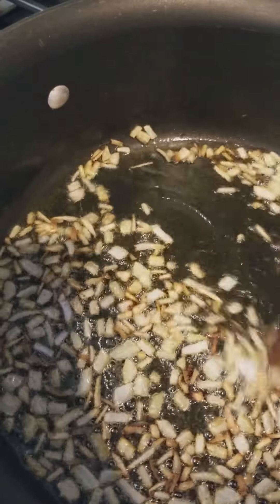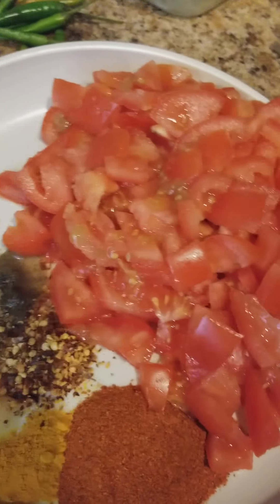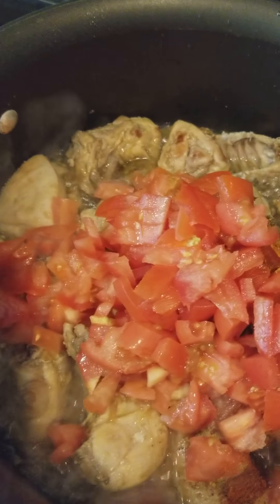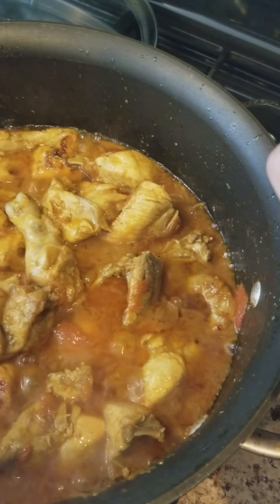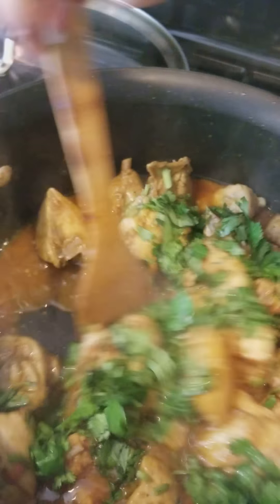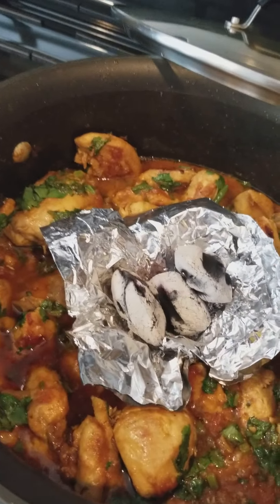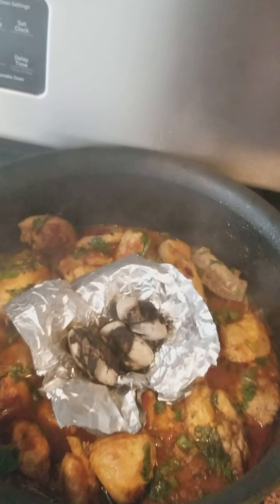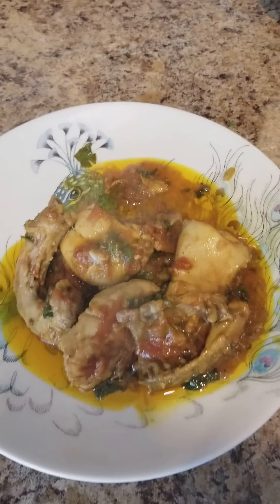dumm chicken karahi part 2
when the onions turn brown then add chicken and garlic and stir them until they are light golden. Add all the ingredients together ( salt, red chili powder, red crushed chili powder, cumin powder, garam masala, turmeric powder, chat masala and add 3 to four big size tomatoes and stir them until the tomatoes becomes gravy) and the end add green chilies and cilantro spread them around. take about 3 charcoal heat them up on a stove and place it inside the foil paper in the middle of the pot add a little bit oil on the charcoal and cover it right away. leave it cover for as long as you see the steam inside. taaadaaaa All done!